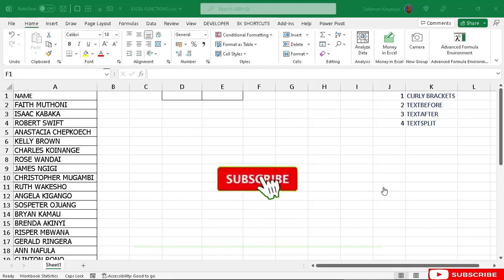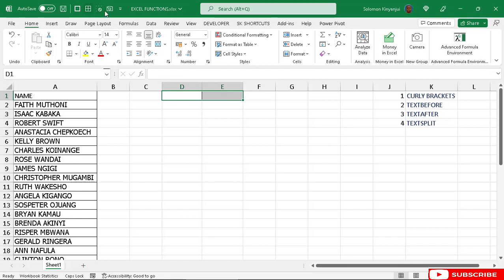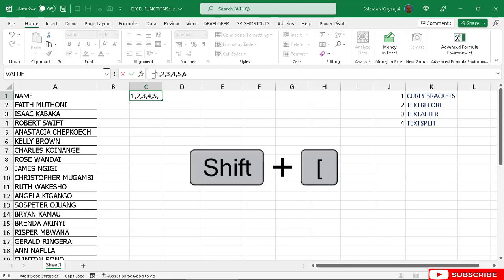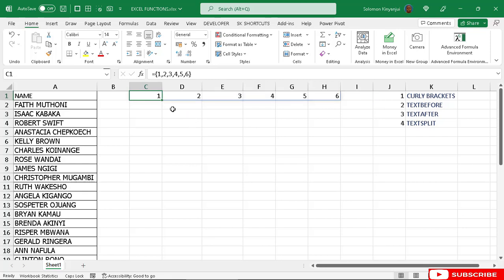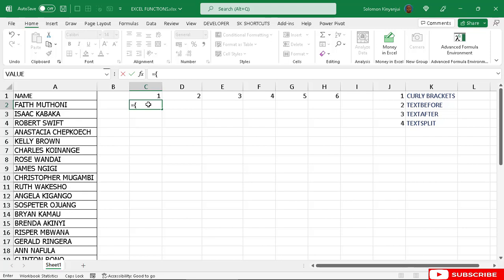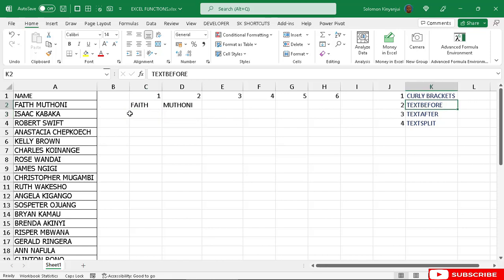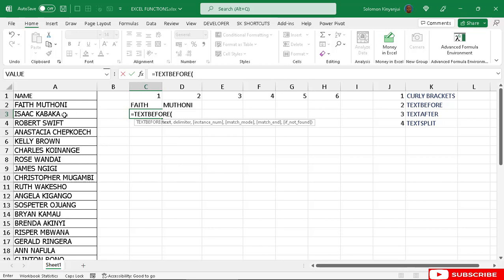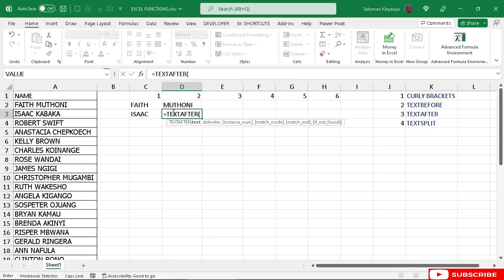NEW EXCEL FUNCTIONS CURLY BRACKETS,TEXTBEFORE,TEXTAFTER AND TEXTSPLIT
The new excel functions with spill effect are compatible with new excel version or office 365